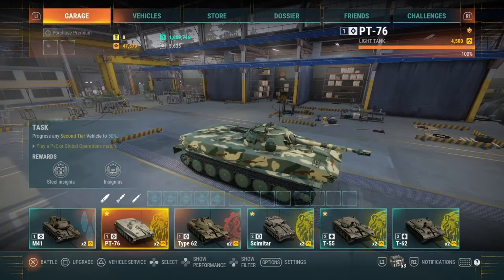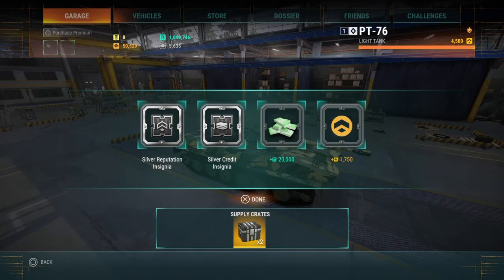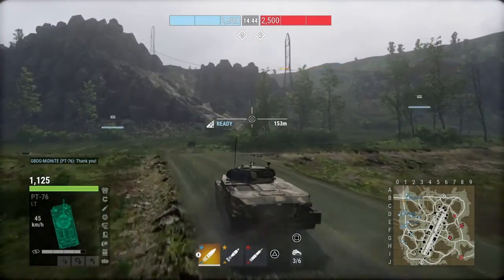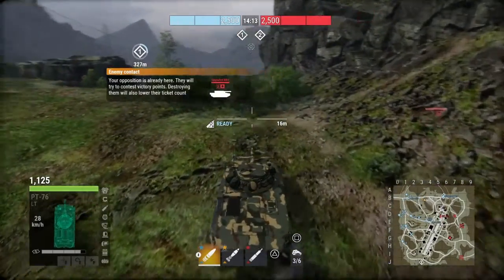ARMORED WARFARE-PT-76 GAMEPLAY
READ THE DESCRIPTION FOR A SURPRISE!

NIGHTBOT COMMANDS
!ads
!alert
!atroll
!attack
!bot
!brb
!broken
!gamertags
!hype
!design